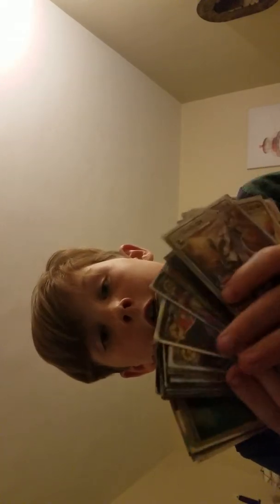I finally pulled the cards I been looking for four years